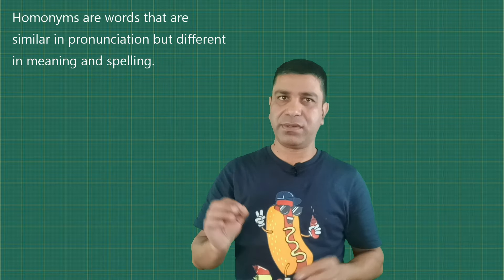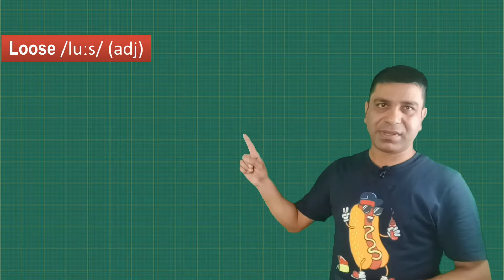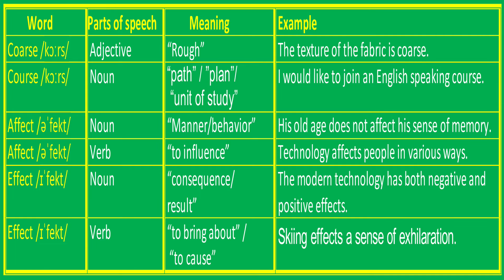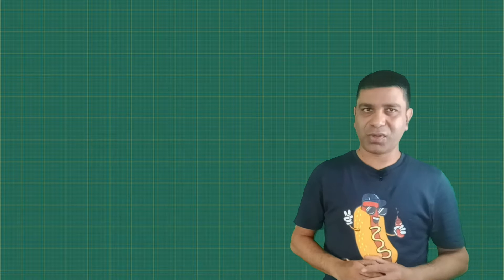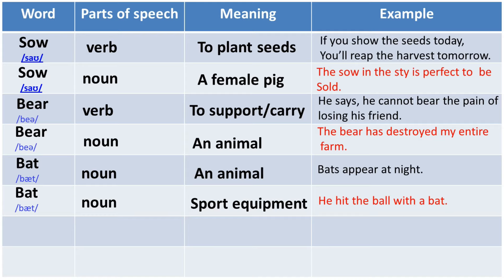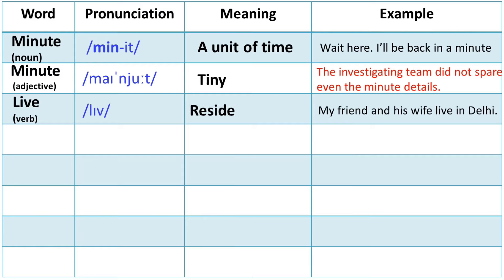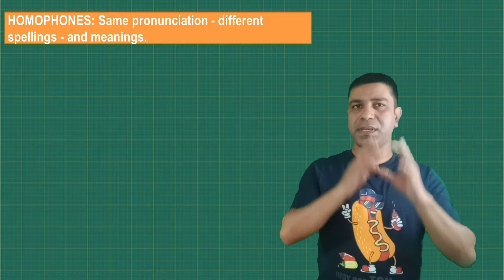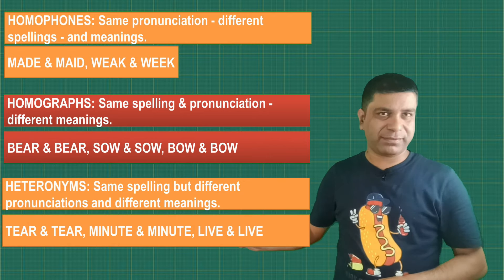Homonyms, Homophones, Homographs and Heteronyms in English with examples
This video is about homonyms, homophones, homographs and heteronyms in English. Examples of homonyms, homophones, homographs and heteronyms are presented in such a way that everybody will be able to understand clear their doubts. Definitions of homophones, homonyms, homographs and heteronyms with sentences will add additional benefit to your understanding. Hope you will enjoy the video.

Queries solved-
Homonyms, Homophones, Homographs and heteronyms
Homophones list
Homophones examples
Homonyms examples with sentences
Homographs examples with sentences
Homophones examples with sentences
 Heteronyms examples with sentences
 Homonyms and homophones examples worksheet
Homonyms words
Homographs
 Homographs, homophones homonyms
Homographs words
Heteronyms
 Heteronyms and homonyms
Heteronyms examples
Heteronyms pronunciation
Homophone pronunciation
Heteronyms list
10 examples of homonyms
Homonyms definition and examples
 Homophones definition and examples
 Heteronyms definition and examples
 Homographs meaning in English, and a lot more.